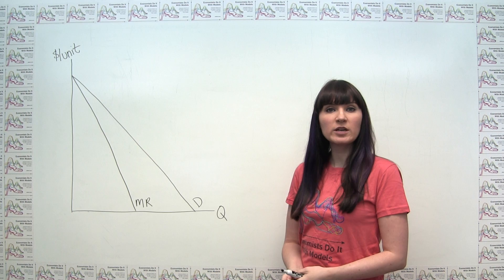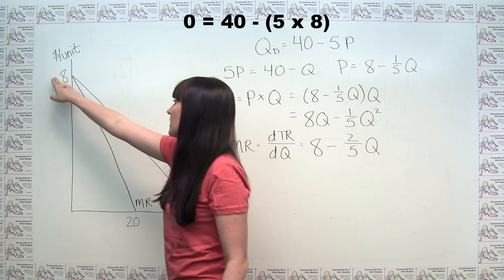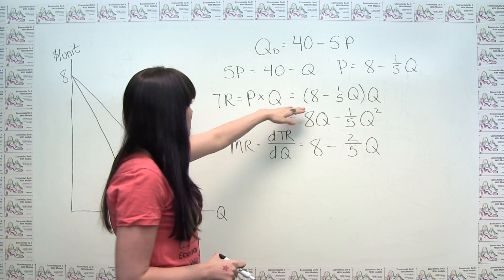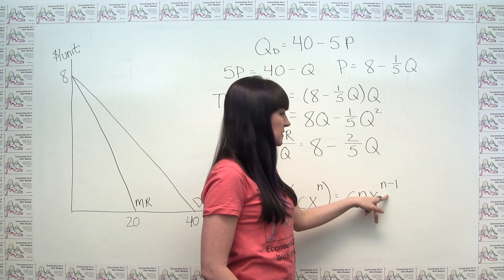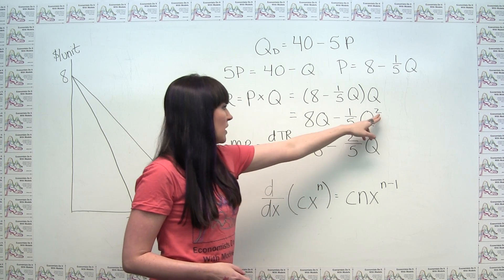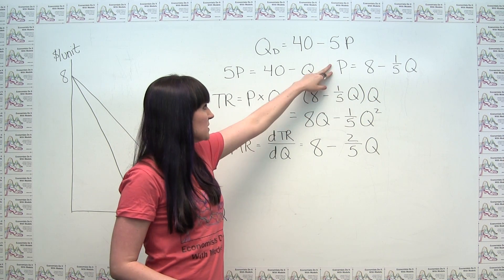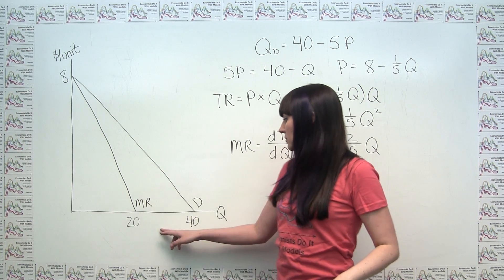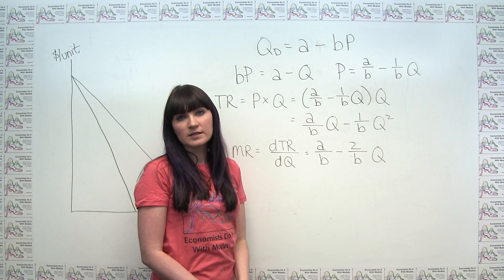Deriving Marginal Revenue From the Demand Curve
This video shows how to derive the marginal revenue curve from the demand curve.